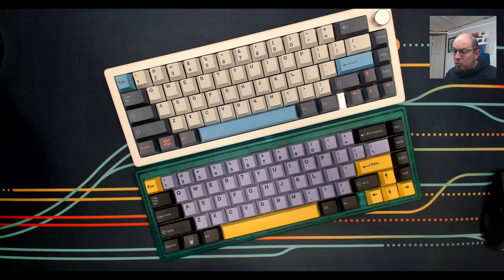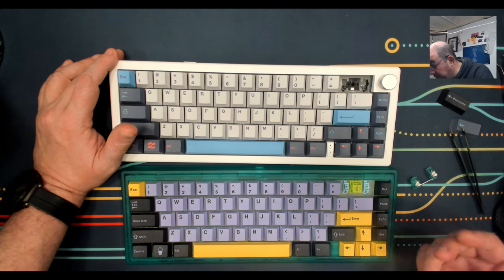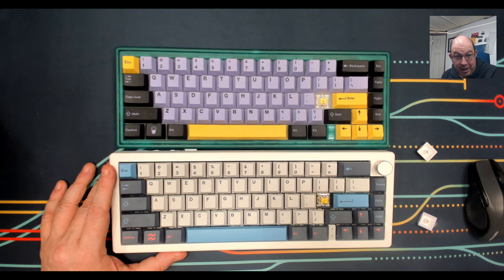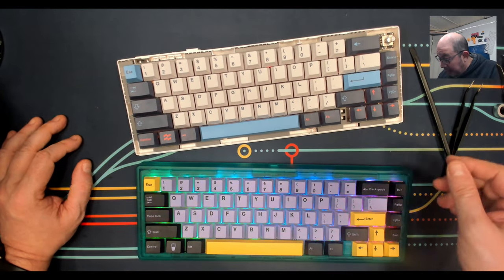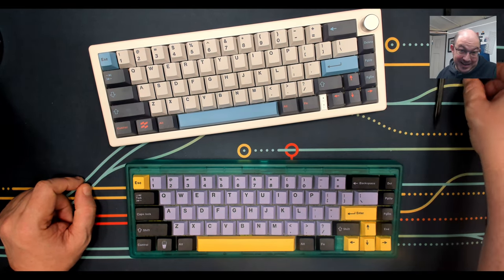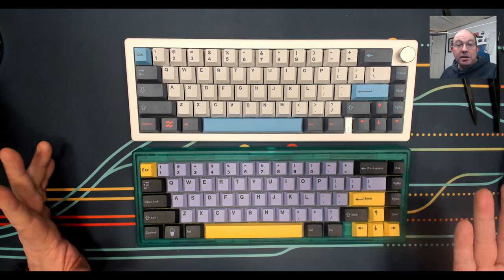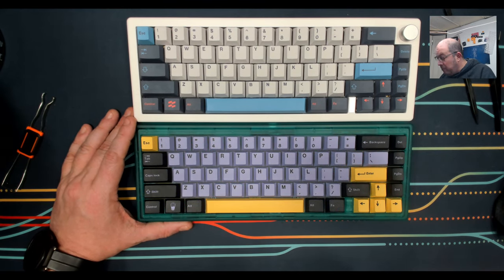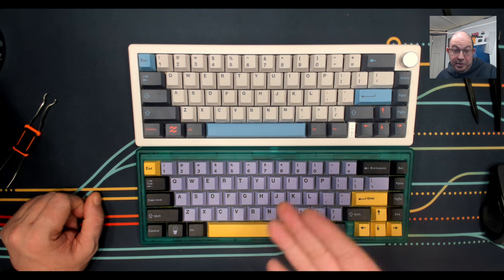Head2Head: GAS67 vs. GMK67 - Two similar yet different Gasket 65% boards that offer a good value.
Comparing these two popular 65% mechanical keyboards, HEAD 2 HEAD!

Which one do you like better?

Chapters:
00:00 Channel Intro
00:10 Let's compare the two 65% mechanical keyboards!
02:50 Stabilizers
08:14 GMK67 is South Facing, the GAS67 North
09:25 Where does the dongle go?
10:35 Two versus three typing angles
11:00 Talking case construction
14:10 Sidebar about r/BudgetKeebs and the upcoming celebration of hitting 20K members!
23:45 Why I prefer a knob
29:05 Closing Thoughts
32:00 GMK67 Sound Test
34:35 GAS67 Sound Test